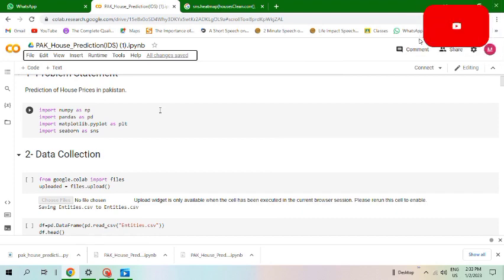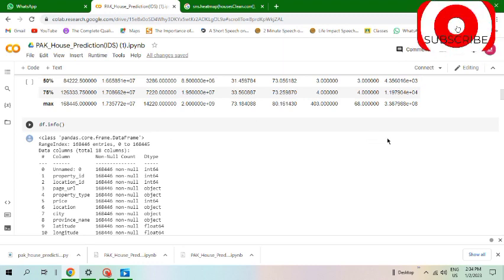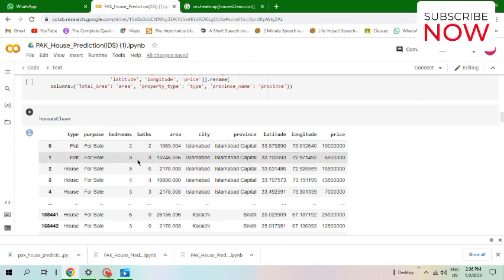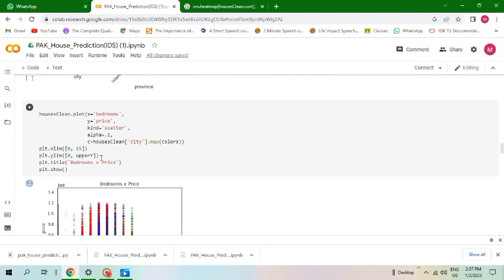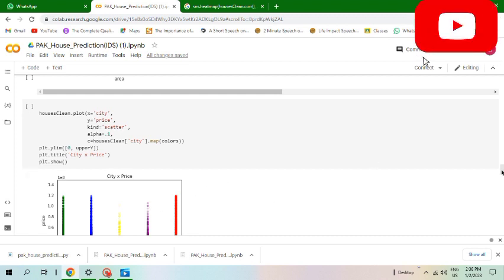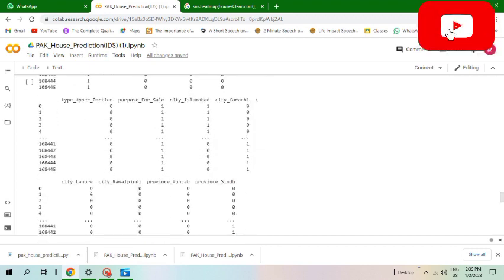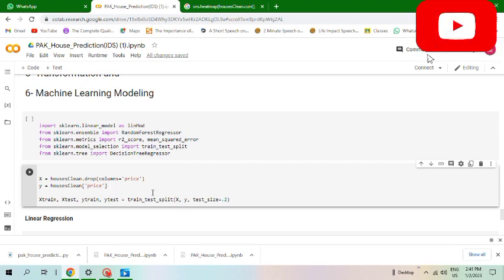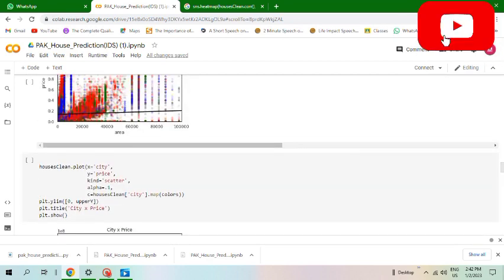Pakistan House Price Prediction | Data Science Project | Final Year Project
Pakistan House Price Prediction project using data science and artificial intelligence techniques. This project can be in Data Mining, Data Science, Artificial Intelligence, and Machine Learning.

We are going to be portraying machine learning strategies utilized on an expansive dataset to analyze lodging advertisements in multiple cities in Pakistan. Pakistan could be an exceptionally crowded nation, as of now having the fifth-highest populace out of all nations. The nation has more than 220 million individuals with an annual development rate of 2%. This annual altar is on the higher conclusion. For comparison, the rates of the three most crowded nations, China, India, and the United States are 0.39%, 0.99%, and 0.59% separately. It is evident to see that the lodging advertisement in Pakistan is growing, and will proceed to extend. Understanding the patterns in this showcase, and which components cause those patterns, is basic for the Pakistani Government, arrive designers, genuine bequest organizations, and genuine domain investors. The objective of my examination is to compare the execution of distinctive machine learning models, all anticipating the costs of houses based on known components. We'll construct distinctive sorts of models and see how the results compare. We will also look at how different factors impact the price of a house, and which factors, in particular, are the most impactful, and the least impactful. The following machine learning methods will be tested throughout this paper: Linear Regression, Decision Trees, and Random Forest. We will split our data into disjoint training and testing sets in order to have accurate assessments and reliable results. This will allow us to fairly judge the performance of a specific model. Whenever possible, we will try to employ techniques to improve the quality of our model.